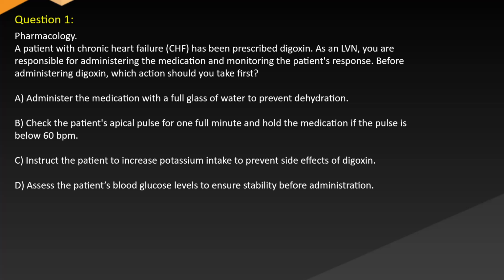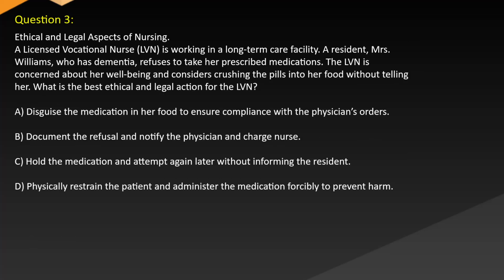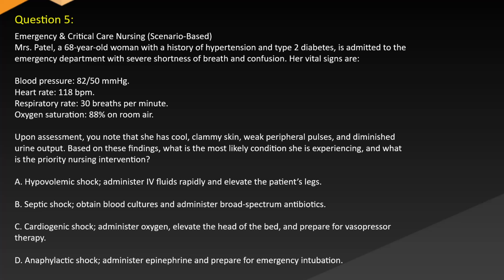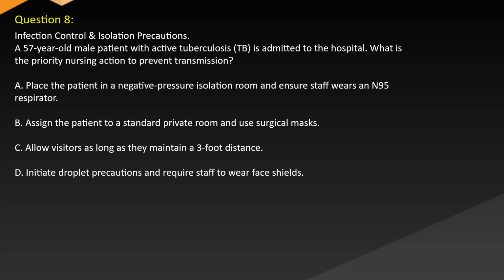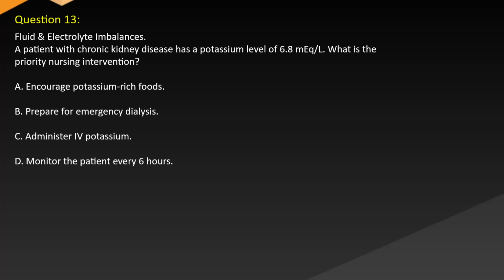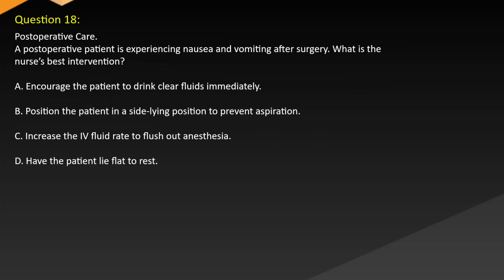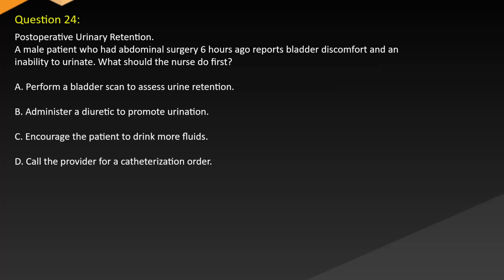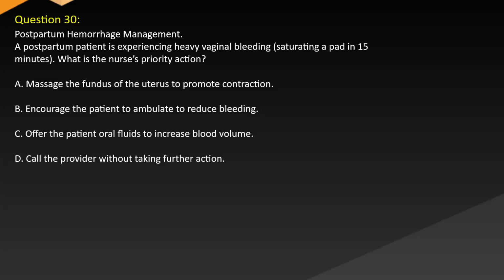Licensed Vocational Nurse Free Practice Questions